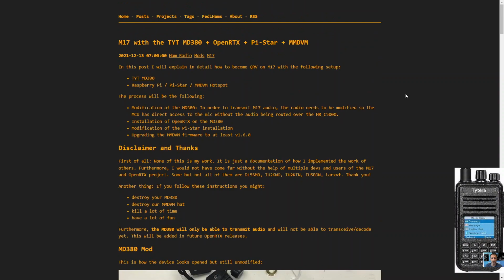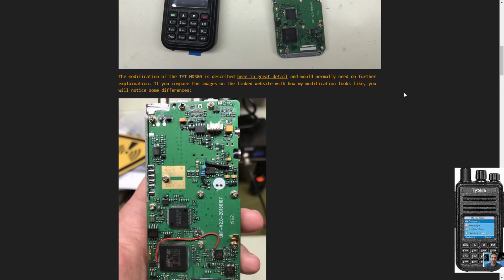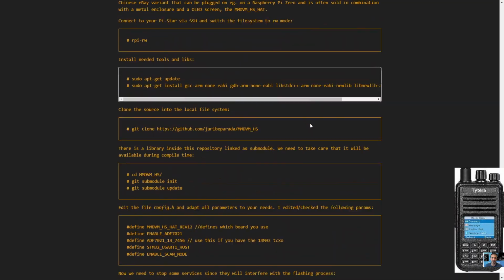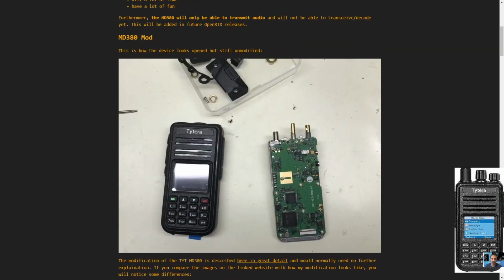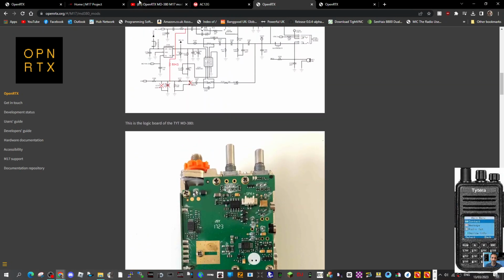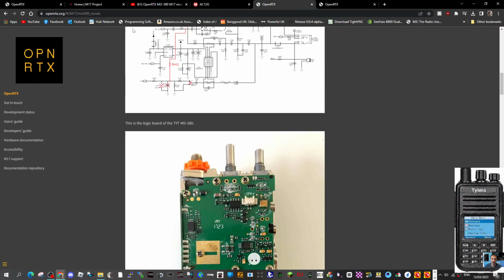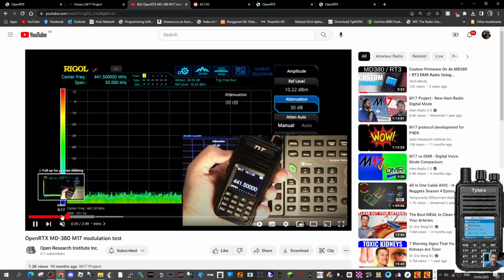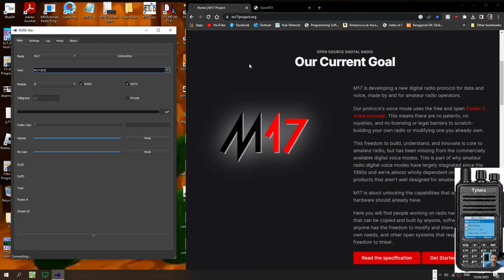M17 - PISTAR -MMDVM MD380 ADPAT RADIO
TYT MD380 USB C Model

TYT MD390 10 Watt Model

RT3S Purchase

UPDATE PISTAR COMMAND
sudo pistar-mmdvmhshatflash hs_hat